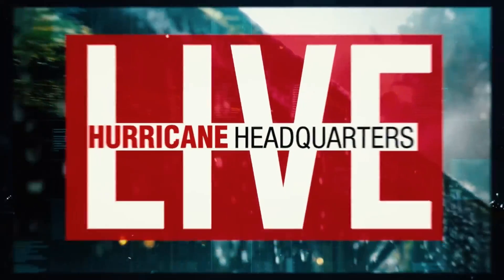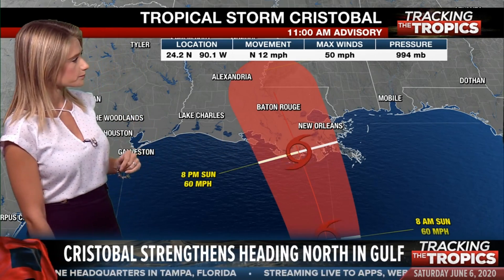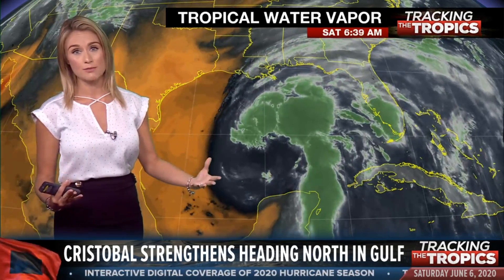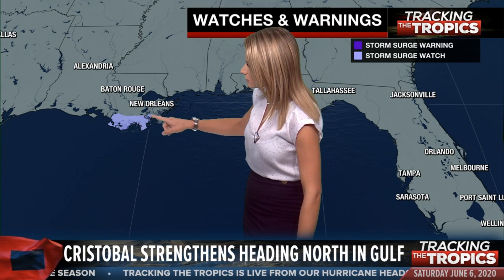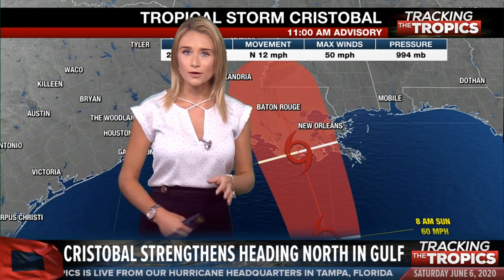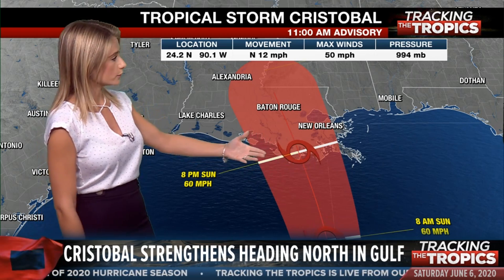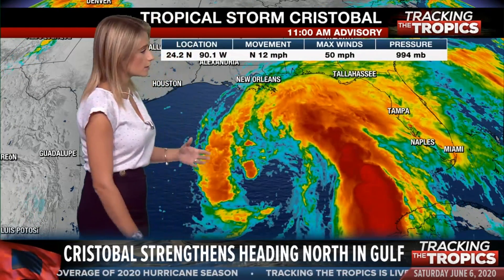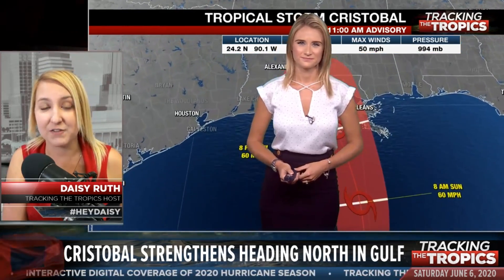Tracking the Tropics: June 6